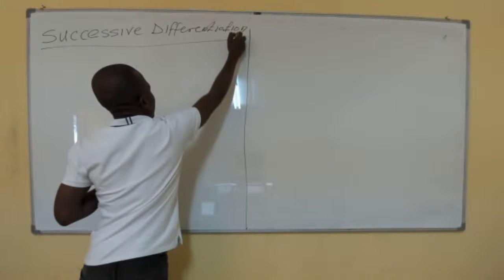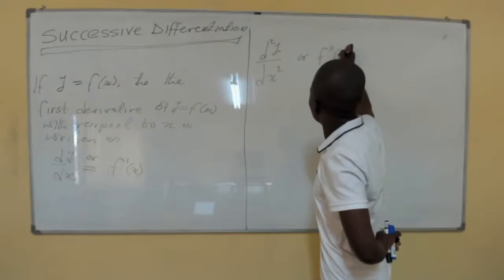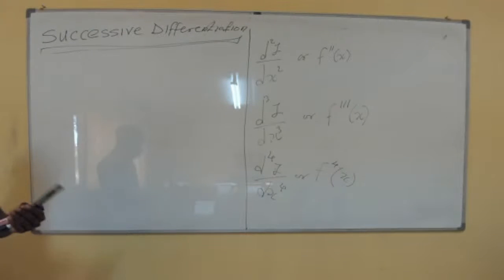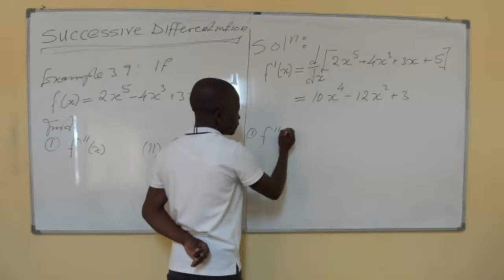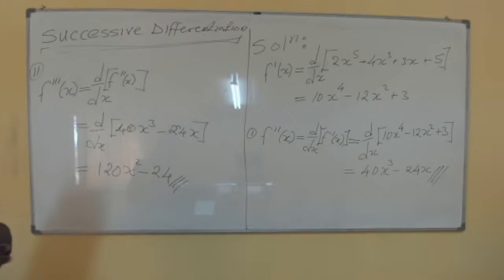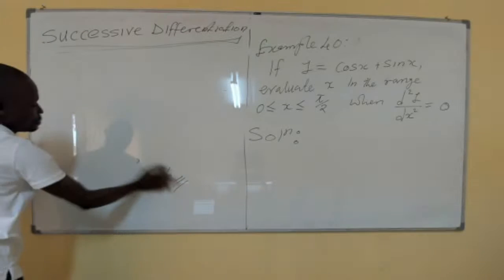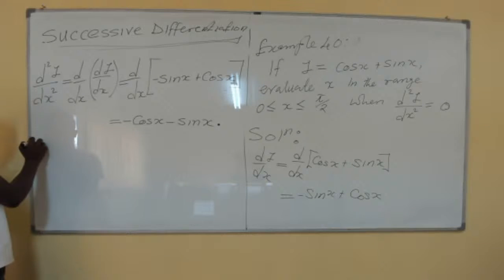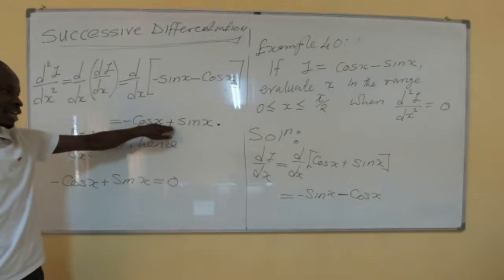MSM 112 - BASIC DIFFERETIATION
SESSION 4:- Successive Differentiation